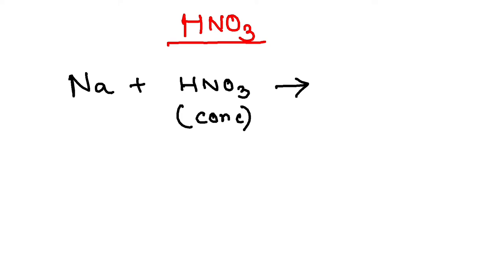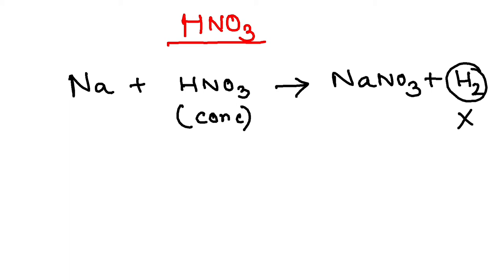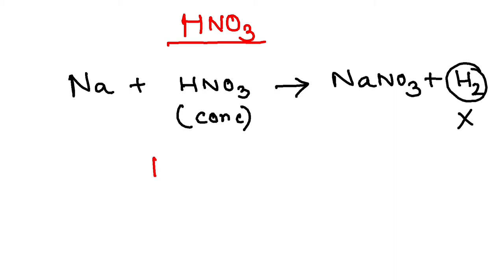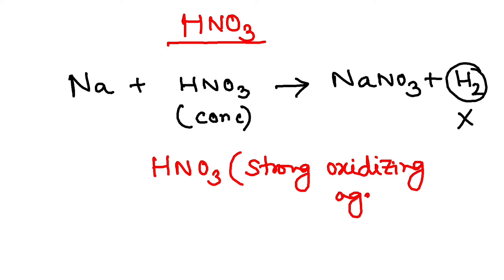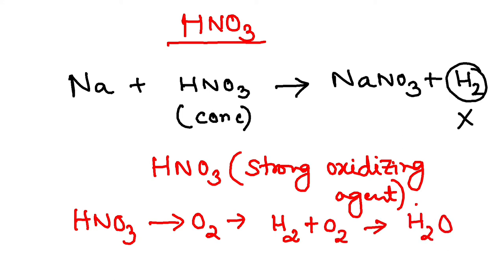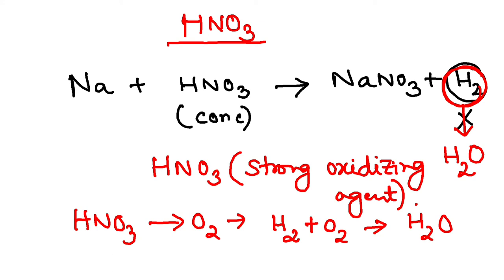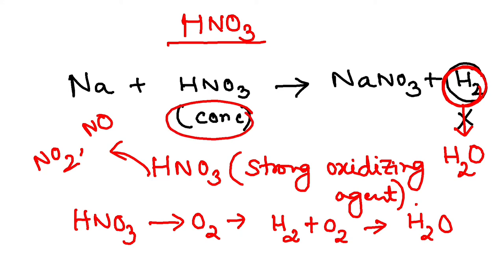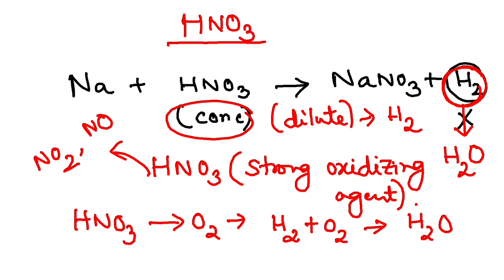How nitric acid react with metals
Nitric acid is a strong oxidizing agent.